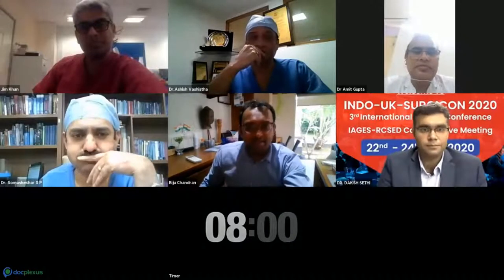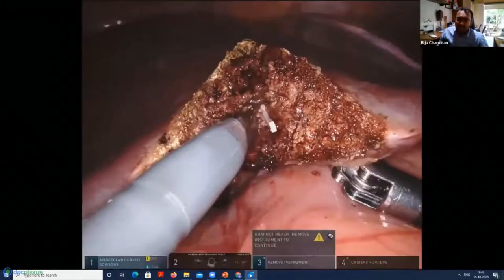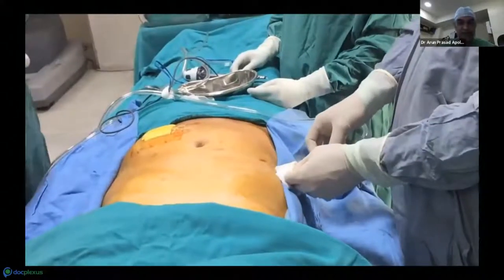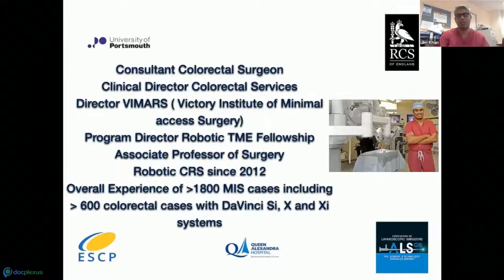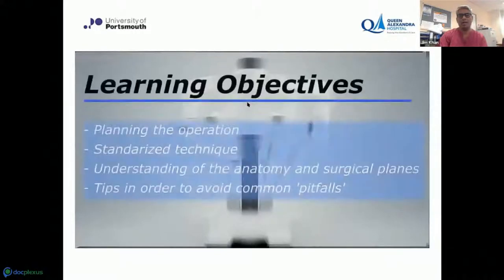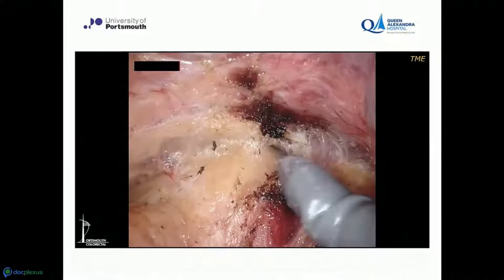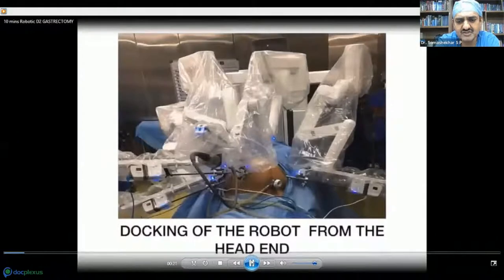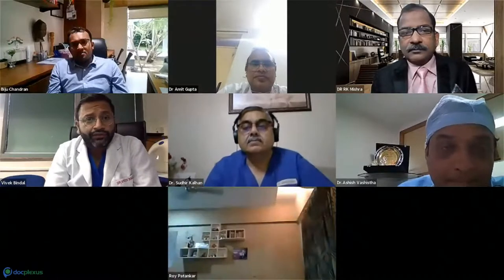INDO-UK SURGICON - Day 2: Master Videos in Robotics - How I Do It?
Robotic surgery resolves many of the mechanical and optical disadvantages of laparoscopic gastrointestinal and colorectal surgeries. It magnifies the operative field view, refines the instrumentation to achieve adequate exposure and retraction, and allows enhanced control to the surgeon. Robotics is the future of surgical interventions, and insights from experts in the field could add great value to your practice.

In this regard, Docplexus, together with the IAGES, has organized a re-run of the exclusive sessions held at the INDO-UK SURGICON 2020.

 We are in the eighth week of these sessions, covering different aspects of robotic surgeries.

The second session presents Master videos by experts in robotics on 23rd March 2021, 6:00 PM onwards.

 Experts:

Dr. Arun Prasad: Robotic parastomal hernia
Dr. Biju Chandran: Robotic donor hepatectomy
Dr. Jim Khan: Robotic TME
Dr. S P Somashekhar: Robotic D2 gastrectomy
 Chairpersons:

Dr. Ashish Vashishtha, Dr. Amit Gupta, Dr. Daksh Sethi

 Don’t miss this interesting session!